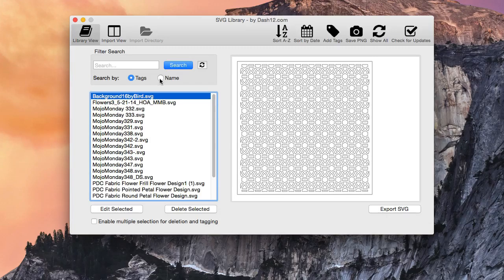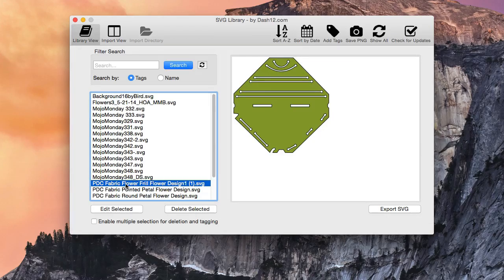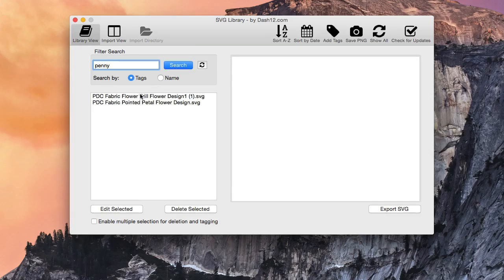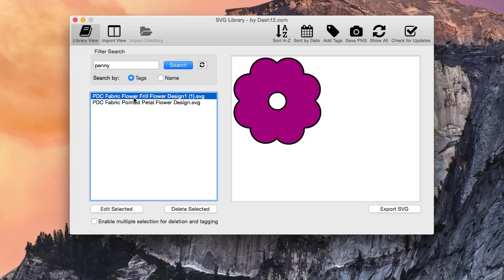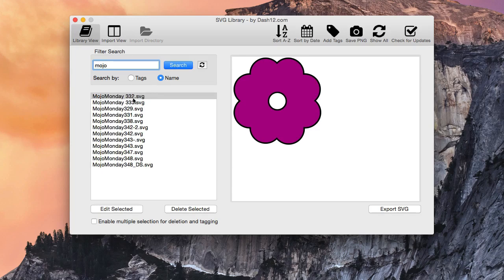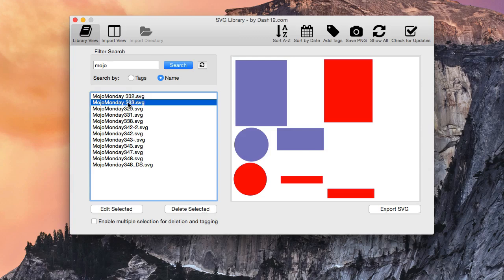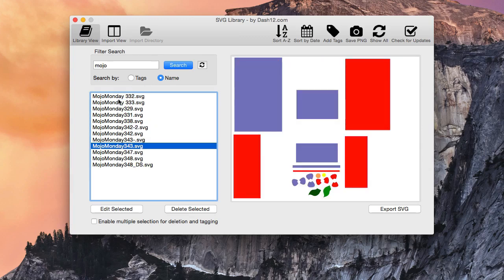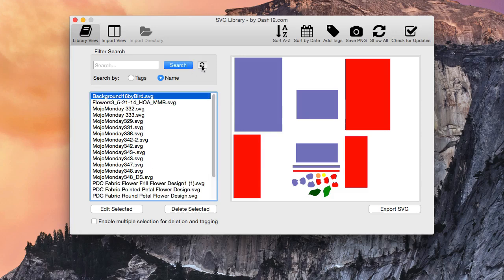Search by Name or Tags in SVG Library